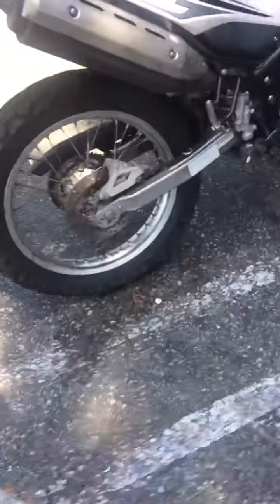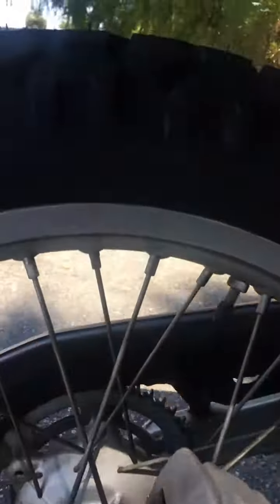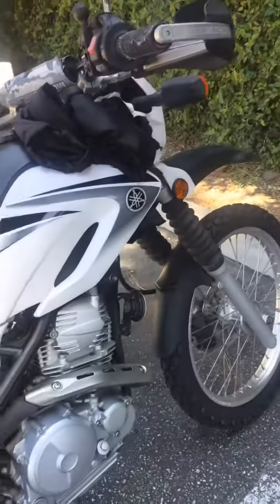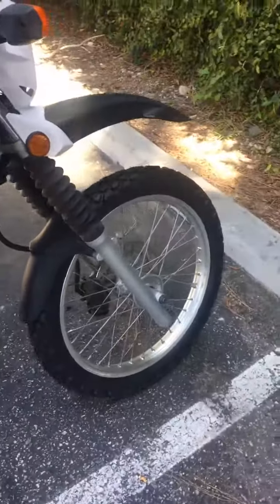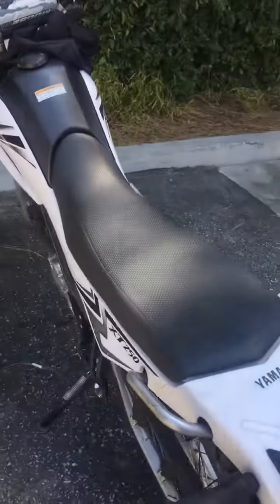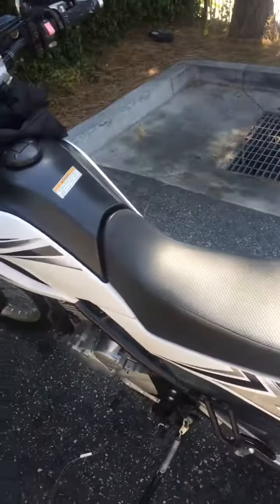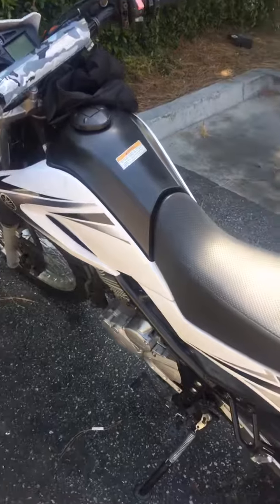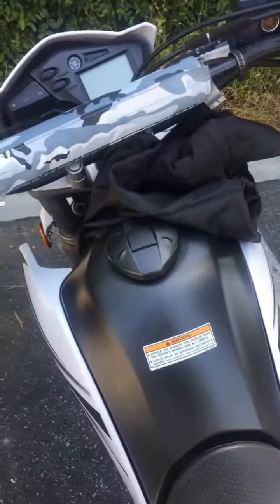New Tires Yahmaha XT 250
New tires vlog 2